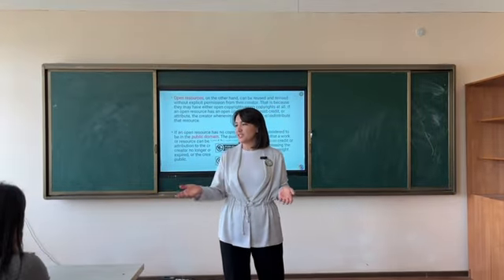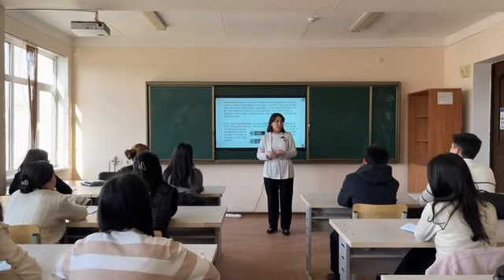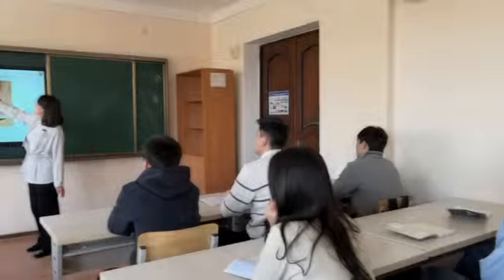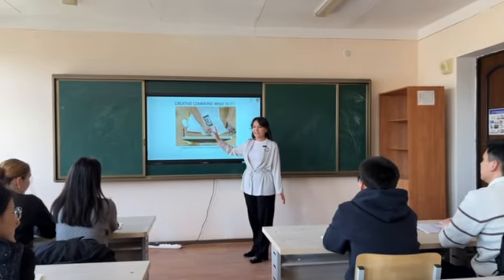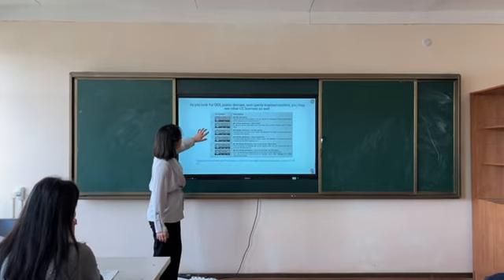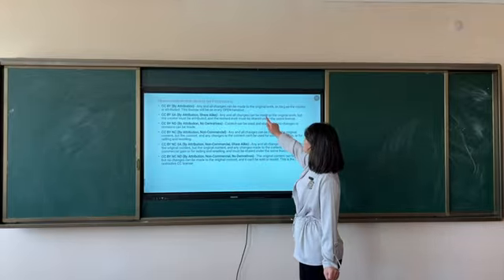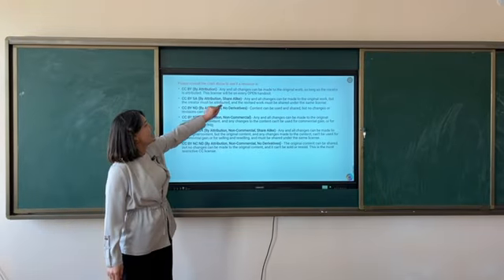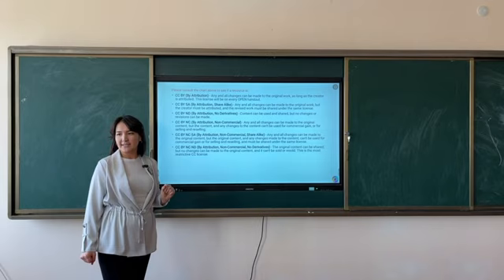Umida Xojaniyazova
Open educational resources. Groups 415,416